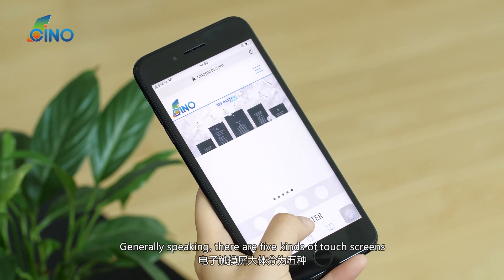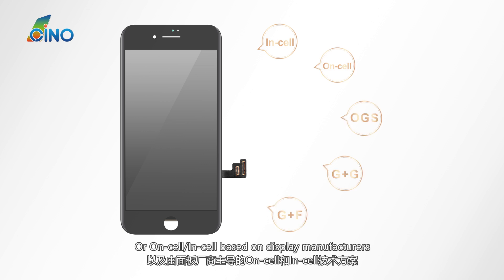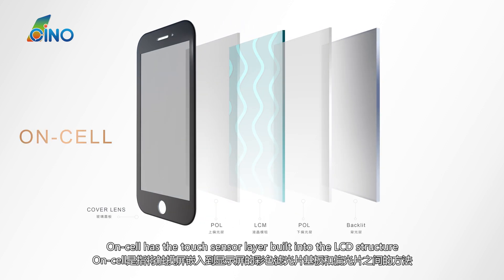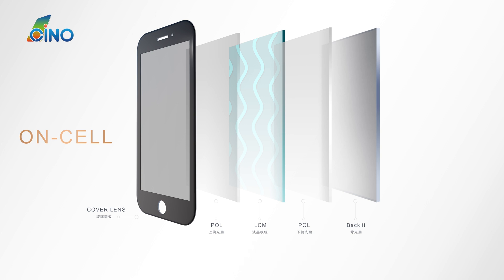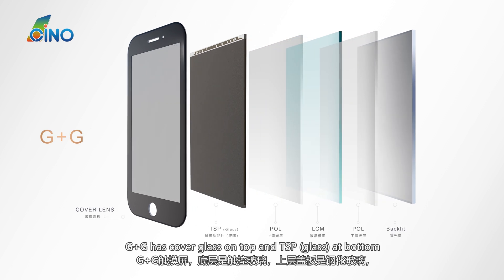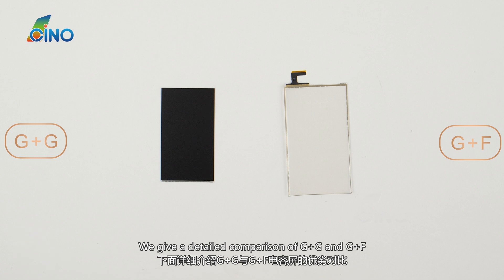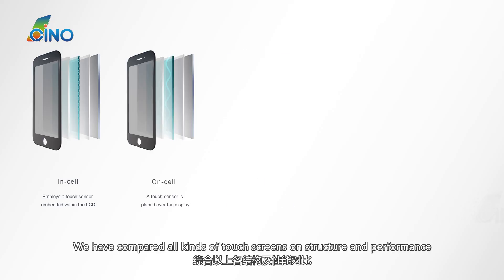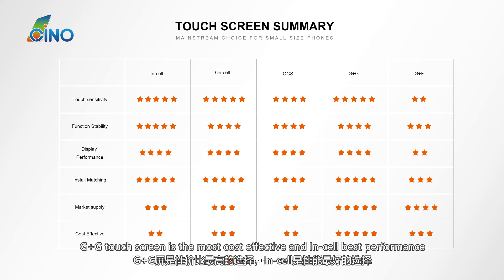iPhone Touch Screens Fully Introduction And Comparison (4K Video )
iPhone Touch Screens Fully Introduction And Comparison.
In-cell, On-cell, OGS, G+G, G+F. They are almost all the touch screen types in the repair market, especially screens for iPhone. Meanwhile, suppliers and sellers always told different stories on their benefits and weakness. Do you have a clear vision on it ? Based on this, CINO is trying to give a detailed description on capacitive touch screens.